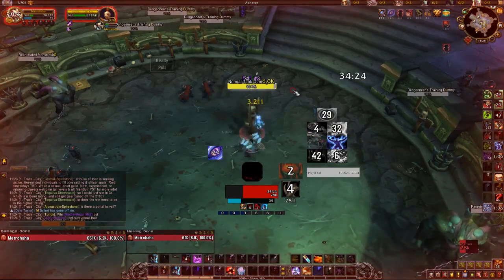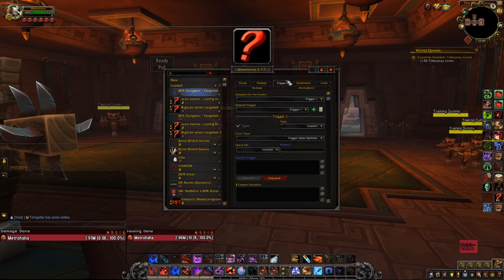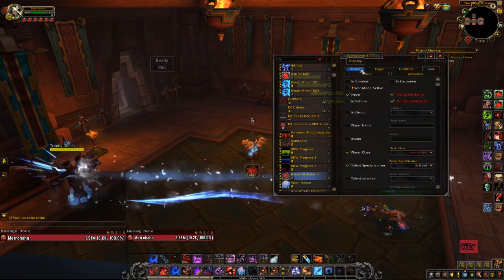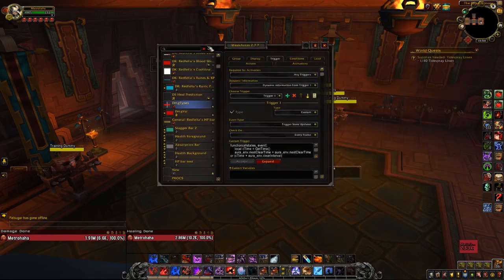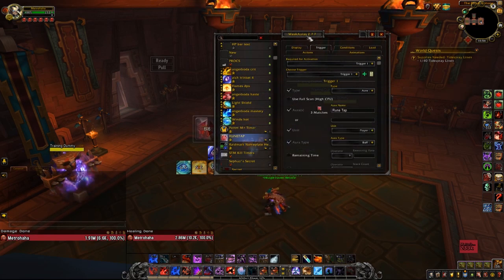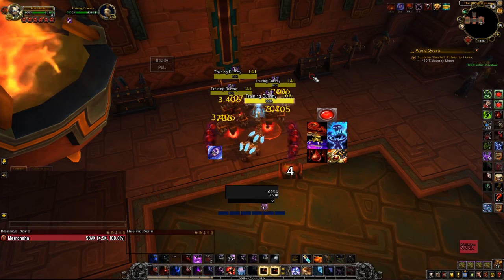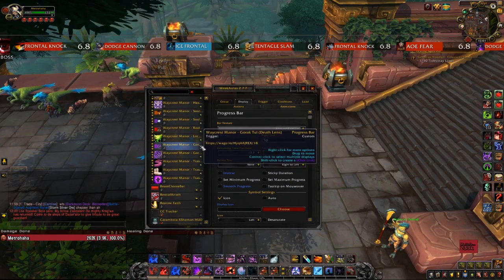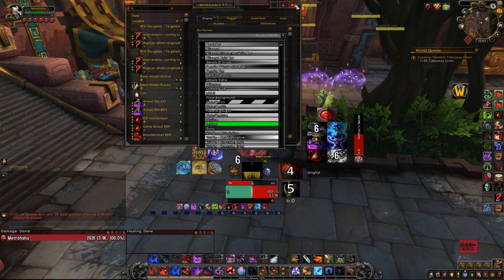Check out for Shadowlands Updated UI!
Expand the description for all the information your heart desires!

↬  Interrupt Tracker (can change where it loads. Only on dungeons by default)

Take note of the priority. Only a problem if you use two raid frames like me lul

↬  Interrupt Alert (Will show CD of Mindfreeze when your target is casting)